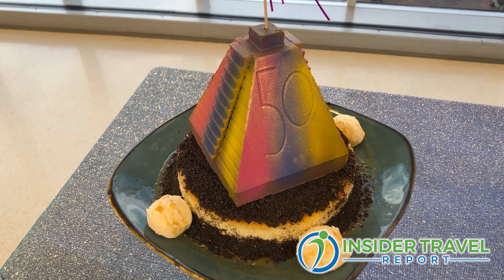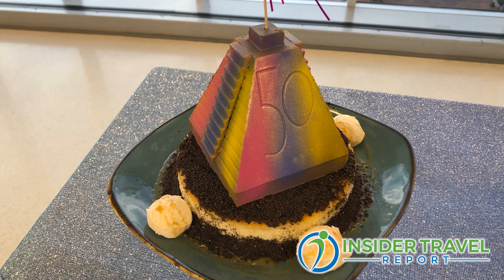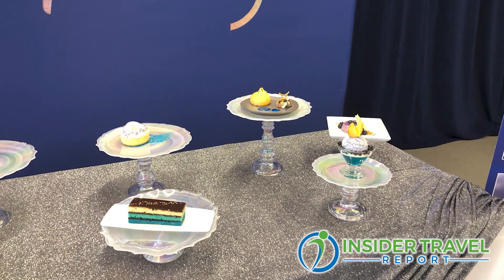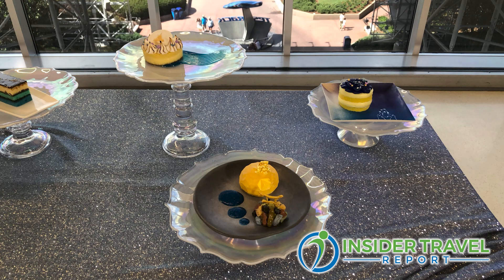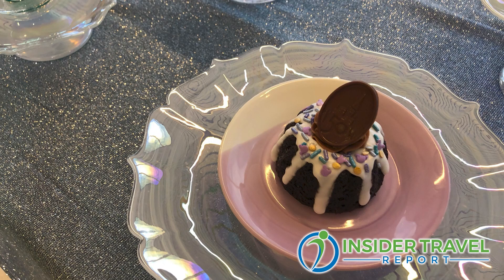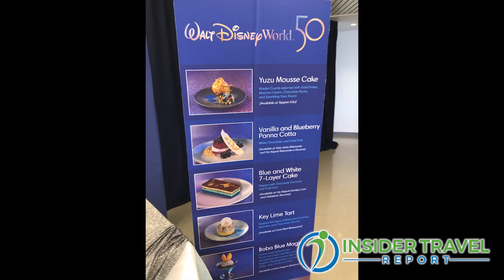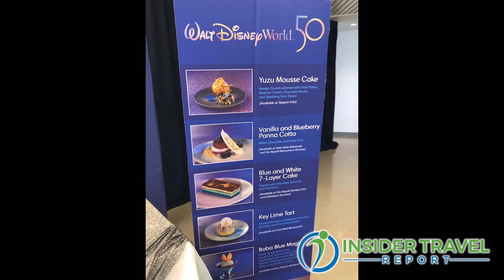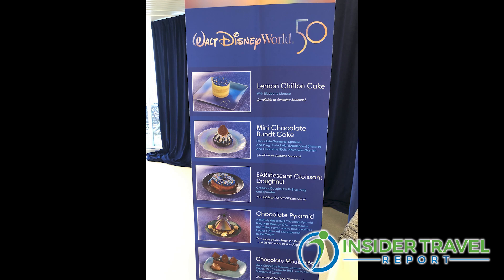Insider Video: How Disney World Is Celebrating Its 50th with Special Pastries!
What will you and your clients find to eat at Walt Disney World’s 50th Anniversary celebration? Crystal Saunders, pastry chef at EPCOT, showcases some sweet treats in her talk with James Shillinglaw of Insider Travel Report—nobody is going home hungry.

No time to watch this video? Although you will not see images and video of what is being discussed, you can listen to the audio podcast with the same title, available on Spotify, Pandora, Stitcher, PlayerFM, Listen Notes, TuneIn + Alexa, Podbean, iHeartRadio, Google, iTunes Apple Podcasts and Amazon Music/Audible.